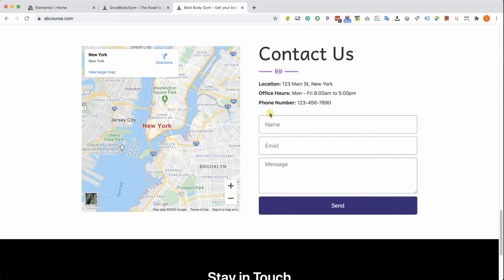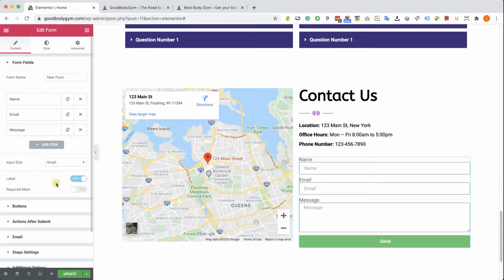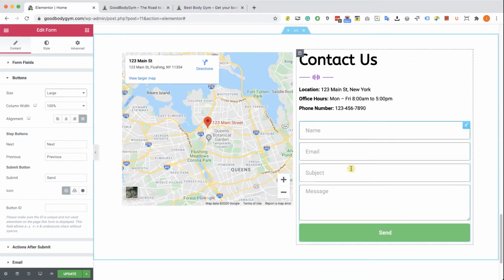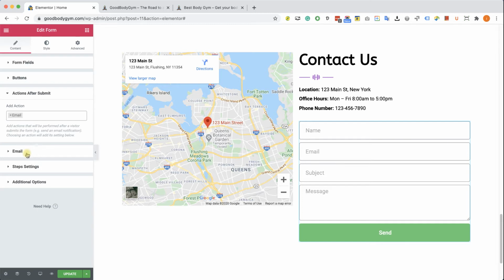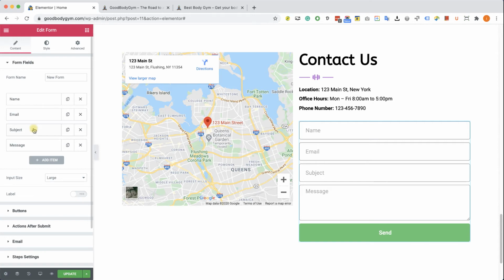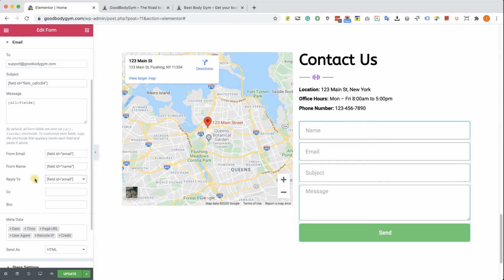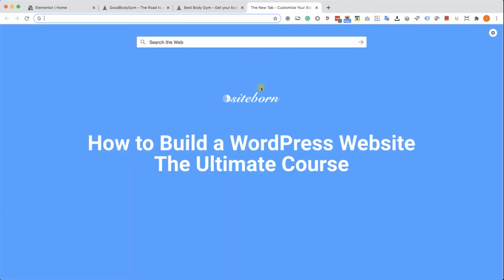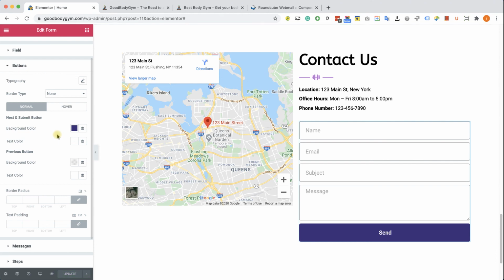Lecture 28 - Contact Us Section - the Contact Form Widget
We will go in-depth about all the contact form features, and how to hook it up to our inbox.